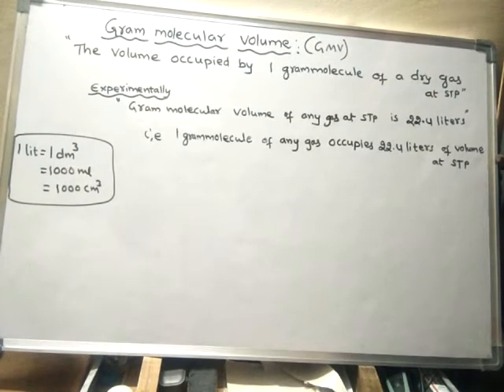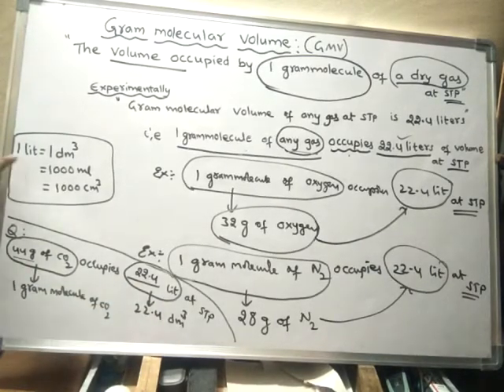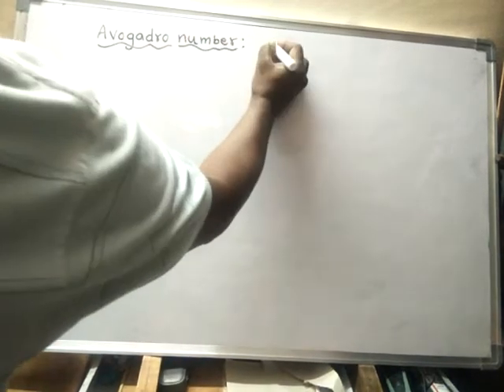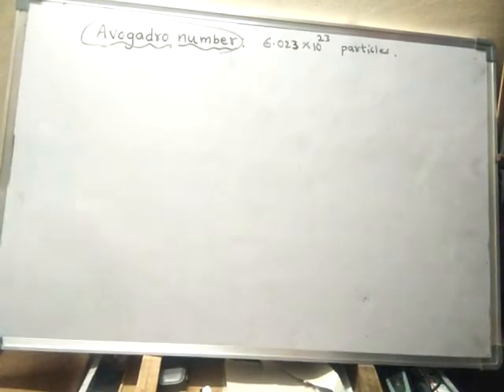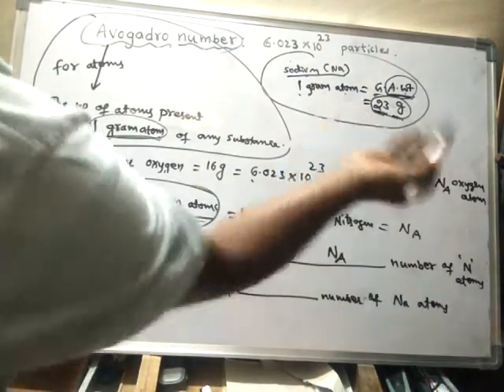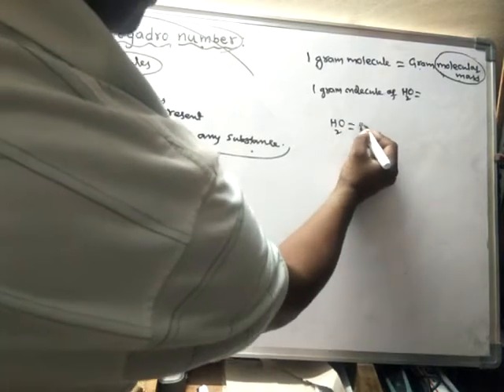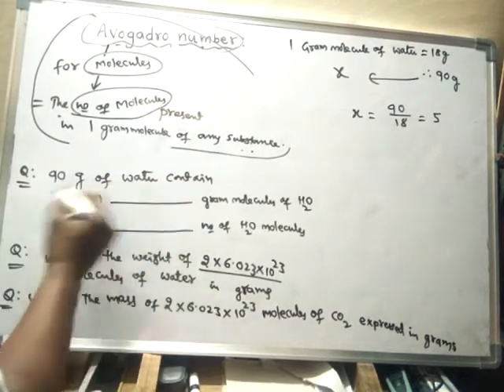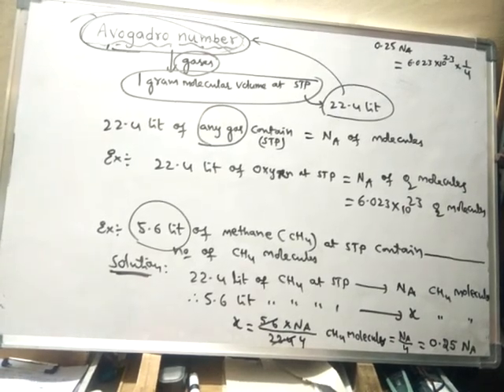Gram molecular volume, Avogadronumber..a54